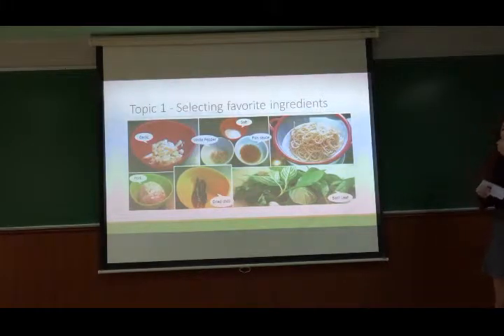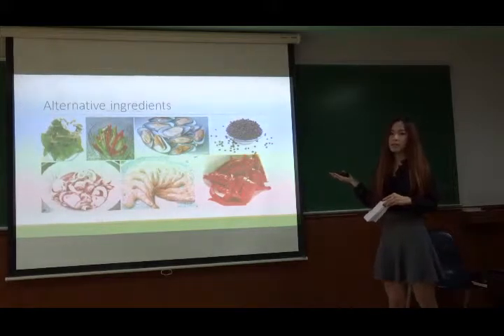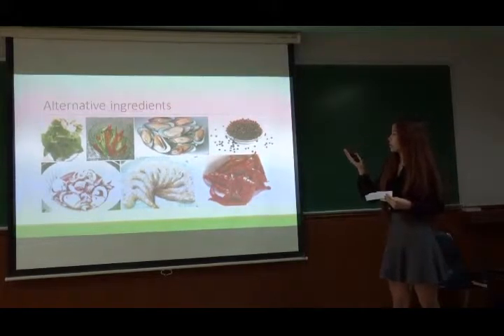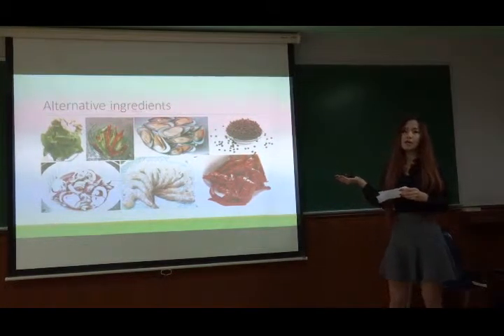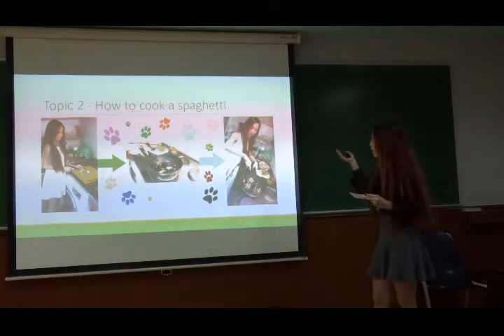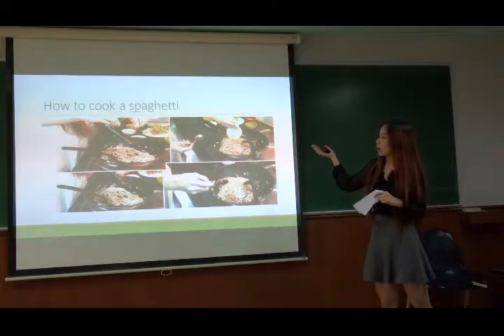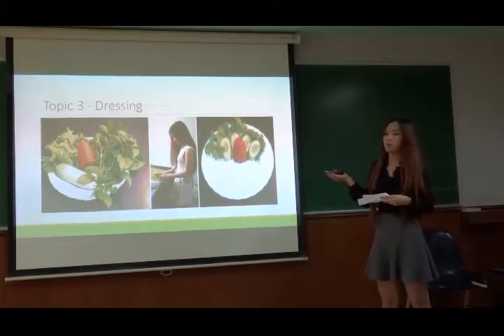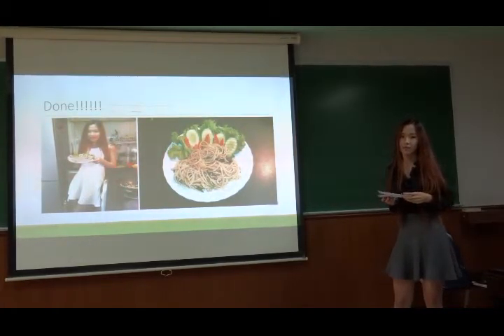3/2014 Presentation #1 - Nut